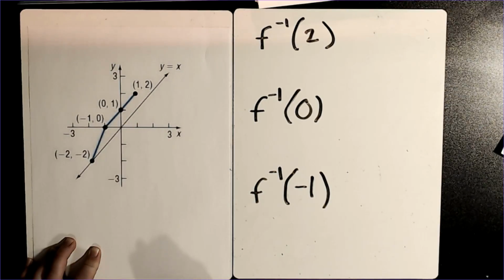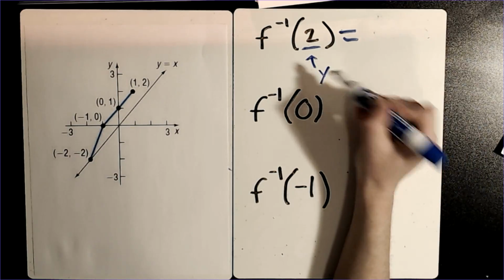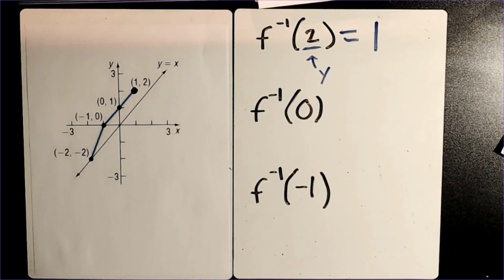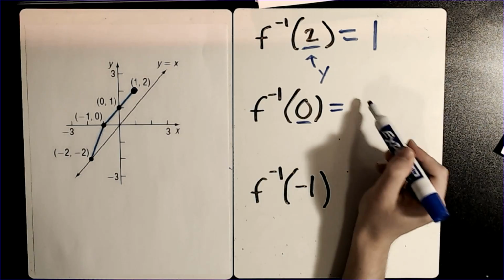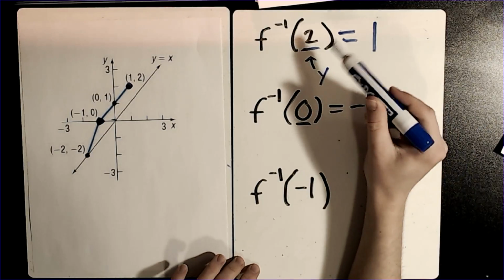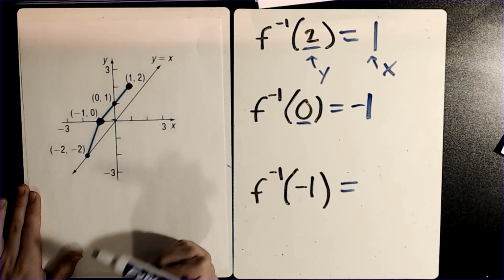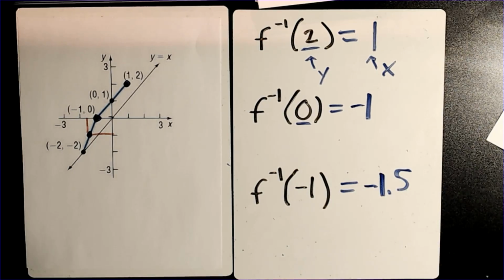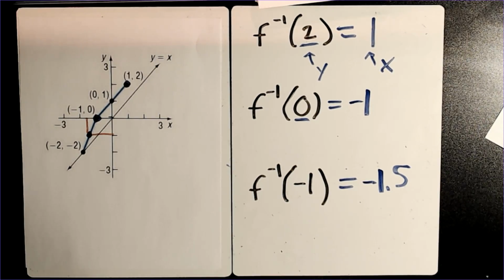1050 2 8 part 3